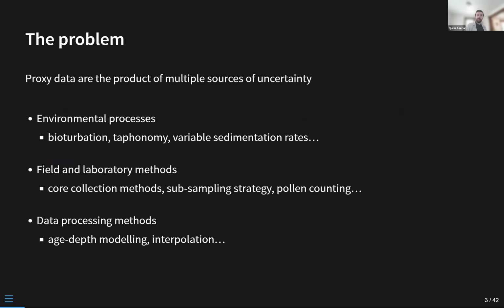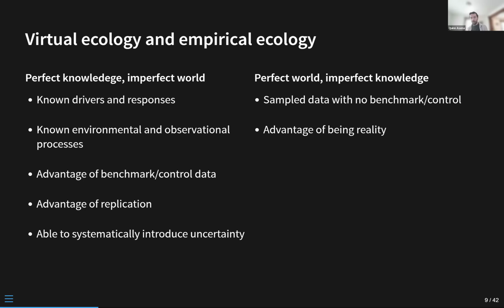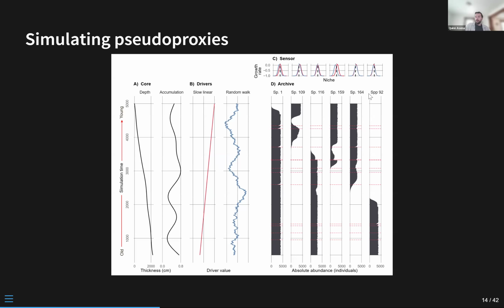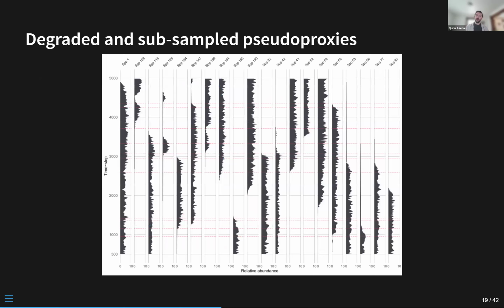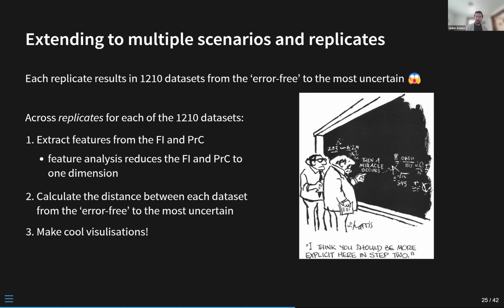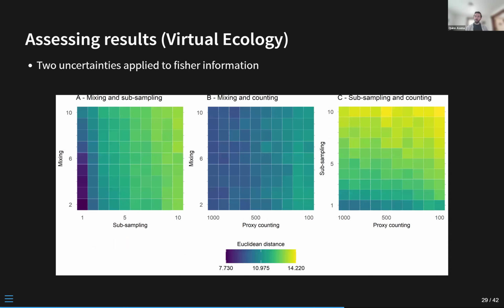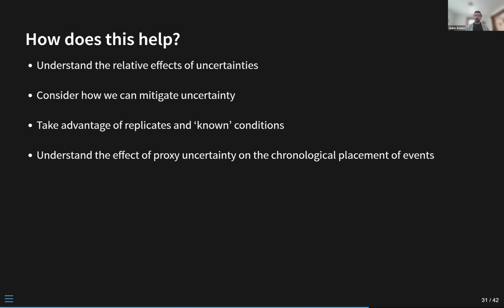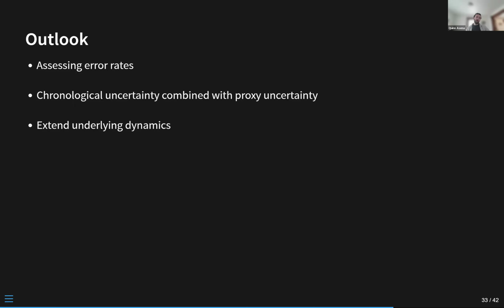A Virtual Ecological Approach to Modeling Uncertainties in Paleoecology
On November 19th, 2025, Quinn Asena, a data scientist at the Cary Institute for Environmental Sciences, gave a talk on modeling paleoecological proxy uncertainties as part of a Neotoma Paleoecology Database webinar series on radiocarbon methods.